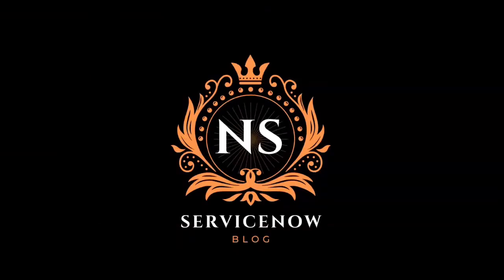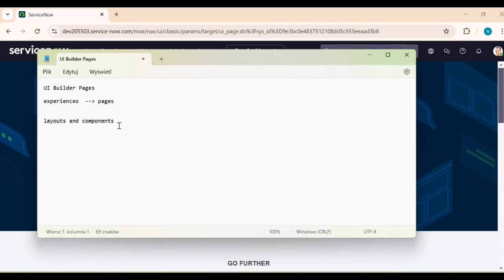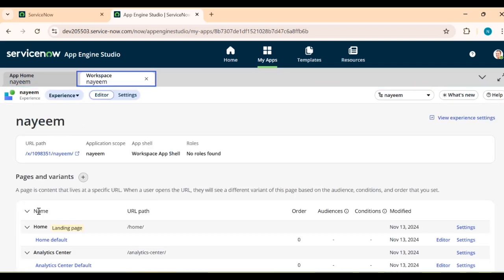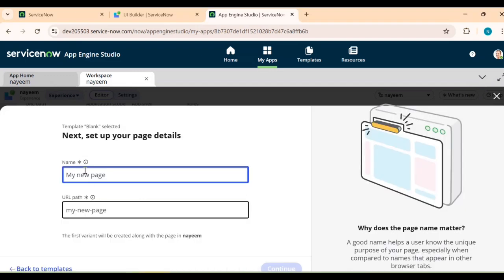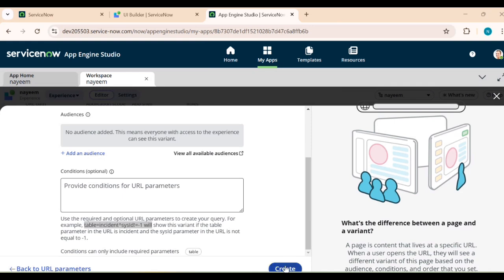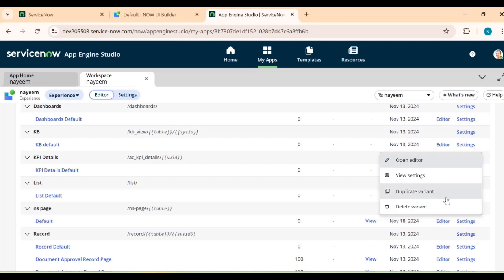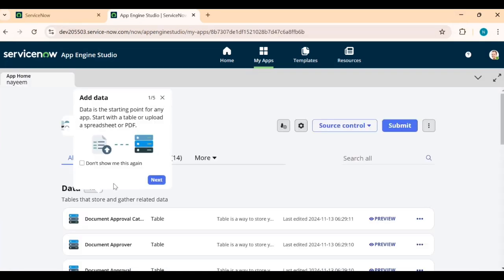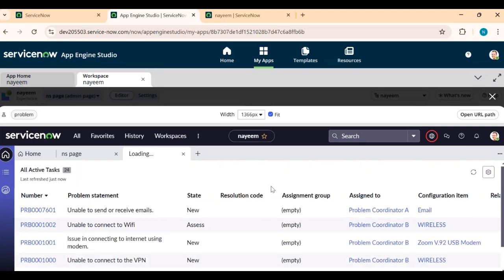ServiceNow UI Builder Session 3 | How to create pages in UI Builder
Welcome to our deep dive into ServiceNow's UI Builder! 🌟

In this video, we'll explore how UI Builder revolutionizes the way you create and customize workspace pages on the Now Platform. With its intuitive drag-and-drop interface, you can design engaging, personalized employee experiences without needing extensive coding knowledge.